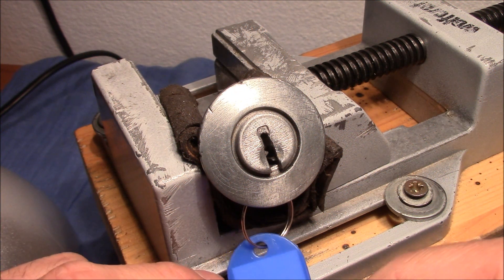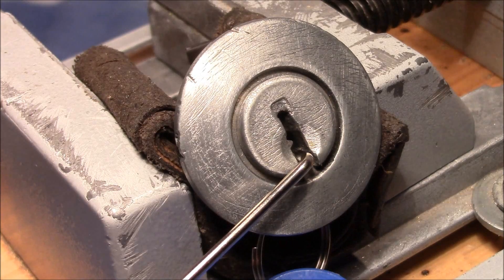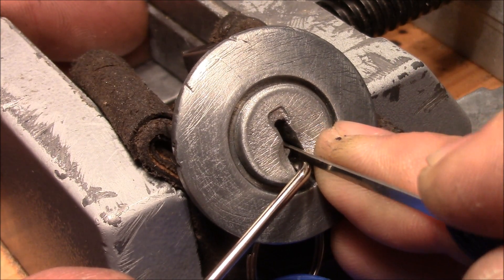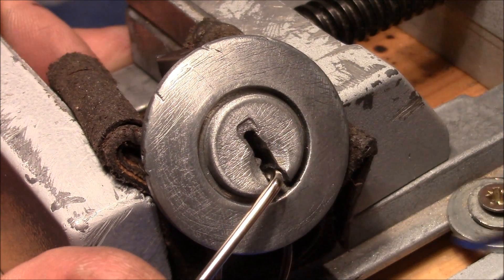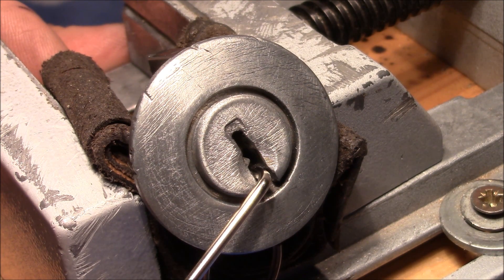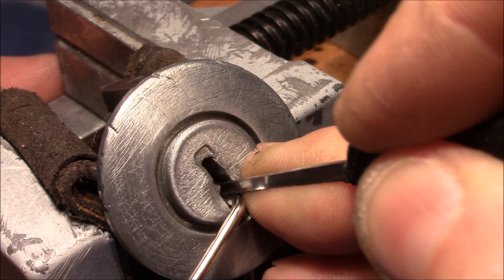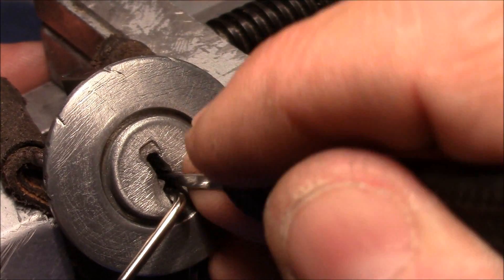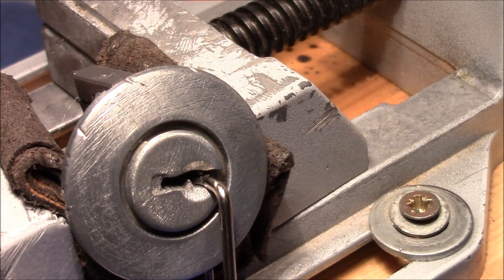(picking 190) My first challenge lock from 'PickME 1977' - fun pick and funny gutting included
Pulled one challenge lock out from the package from 'PickME 1977'. I selected the one without a key (an Arrow). Was great fun! My first "PickME 1977" ;-) Great work on pins and chambers - only the gutting was not really smooth ;-) Enjoy. Thanks a lot to 'PickME 1977' for the effort to make it and sent it to me. Very well worked out.